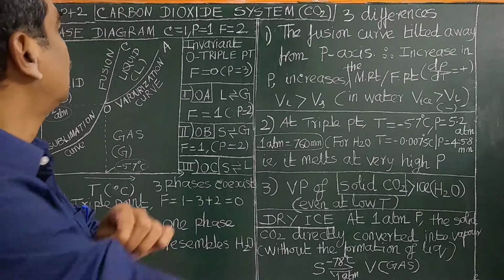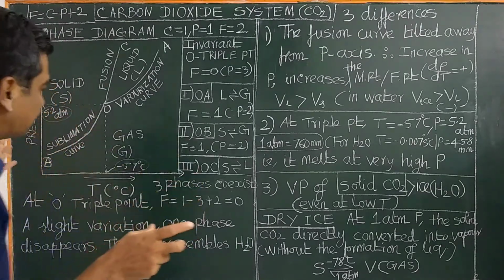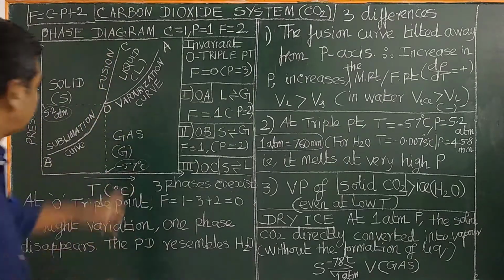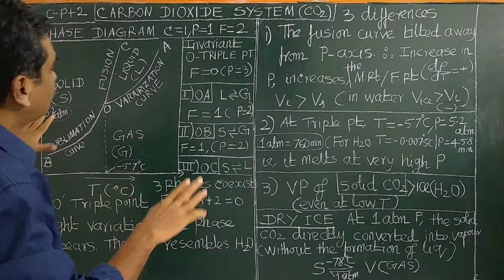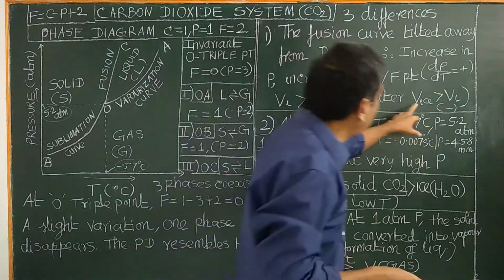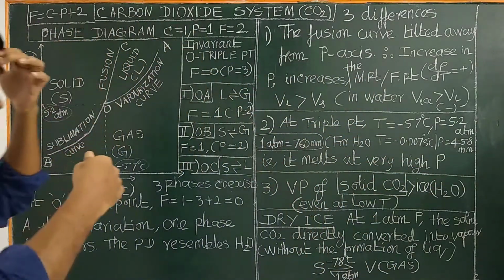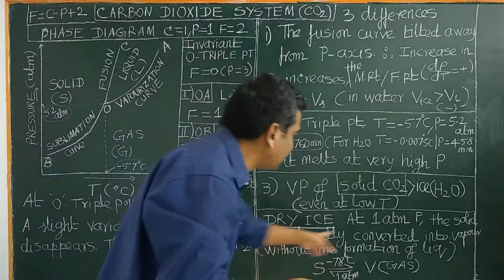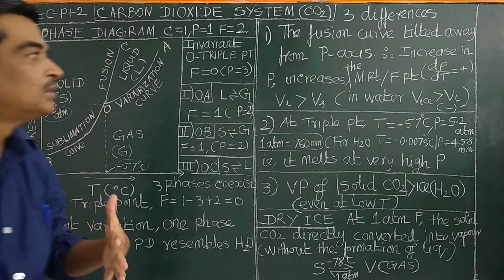(ENGLISH) CARBON DIOXIDE ONE COMPONENT SYSTEM SOLID CO2 DRY ICE DIFFERENCES BETWEEN H2O/CO2 SYSTEM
CARBON DIOXIDE ONE COMPONENT SYSTEM PHASE DIAGRAM RESEMBLES WATER, WHY SOLID CO2 IS CALLED DRY ICE?  DIFFERENCES BETWEEN H2O/CO2 SYSTEM, TRIPLE POINT, EFFECT OF PRESSURE ON M.Pt OR F.Pt IIT JAM, GATE, CSIR UGC NET SLET AP CHEMISTRY
PHASE RULE FUNDAMENTAL WATER ONE COMPONENT SYSTEM TRIPLE POINT METASTABLE EQUILIBRIUM, SUPERCOOLED LIQUID, PROBLEMS USING CLAUSIUS CLAPEYRON EQUATIONS IIT PG ENTRANCE EXAM JAM / GATE / CSIR UGC NET PROBLEMS SOLVED (ENGLISH)